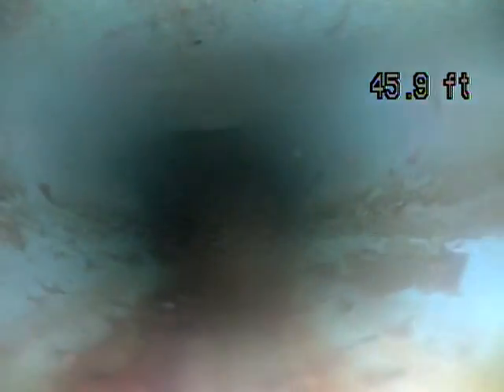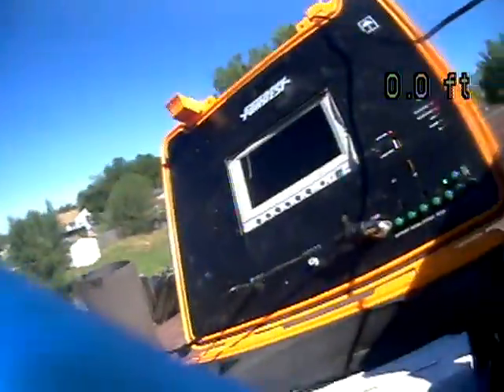530 S 500 W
530 S 500 W